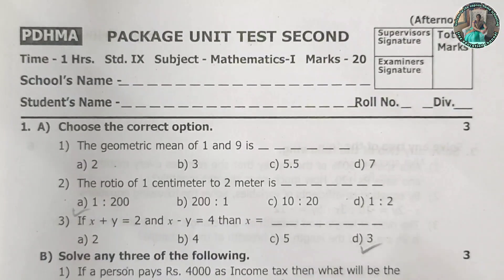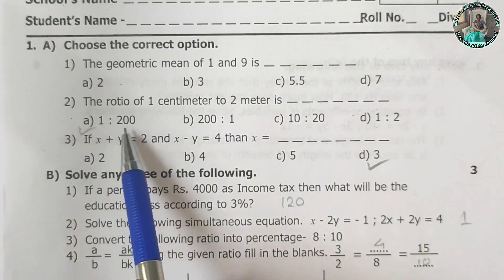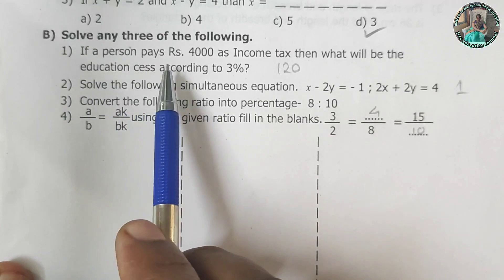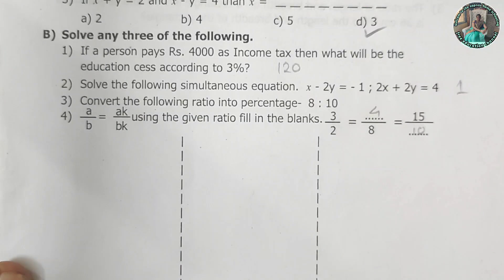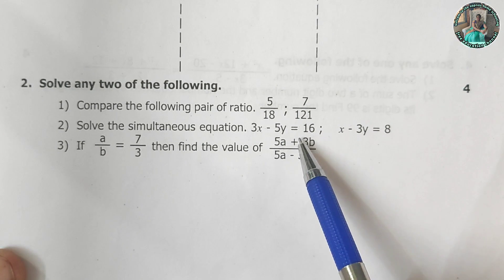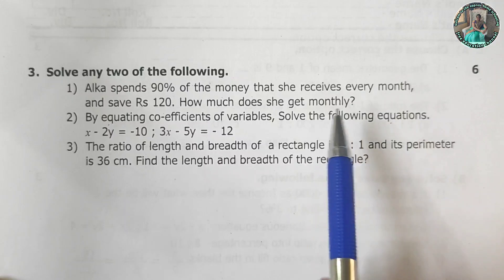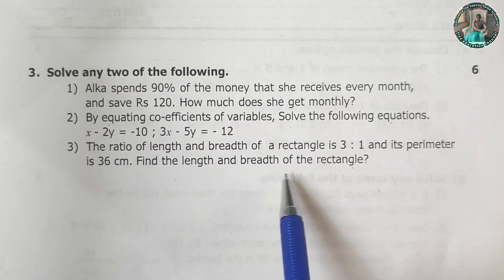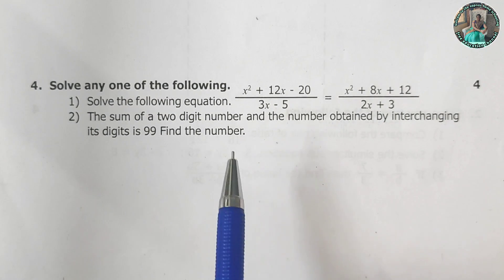std. 9 mathematics 1 | package unit test second question paper 2022